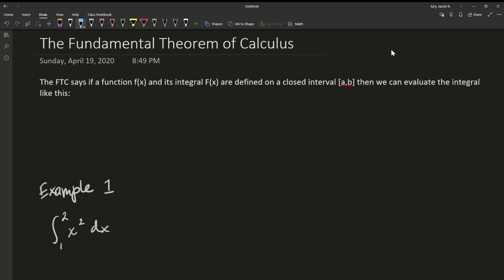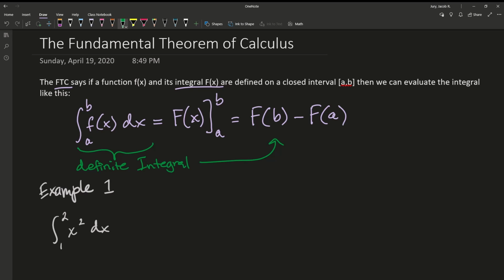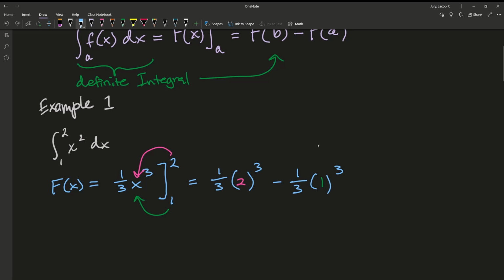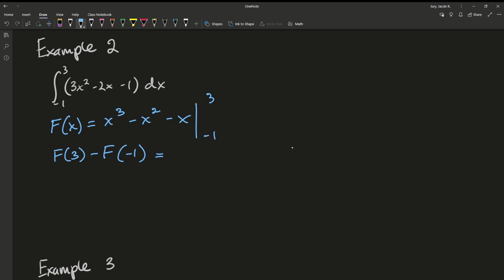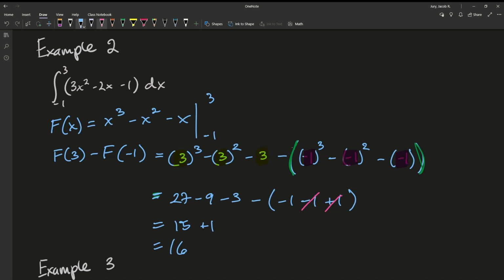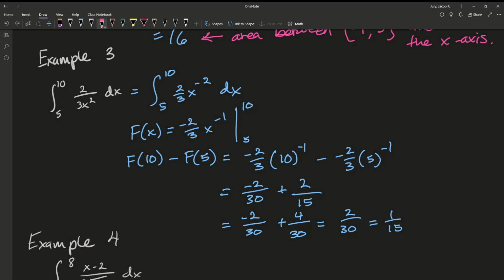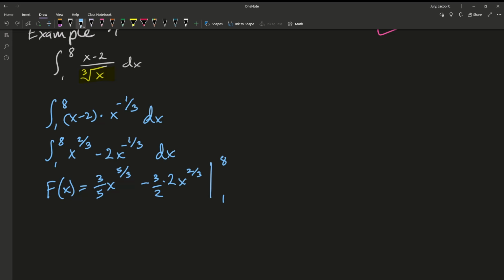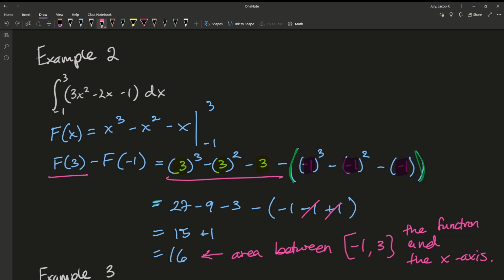Week 3 NTI: Honors Calc | The Fundamental Theorem of Calculus and Definite Integrals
This video covers the basics of the FTC using primarily the inverse power rule